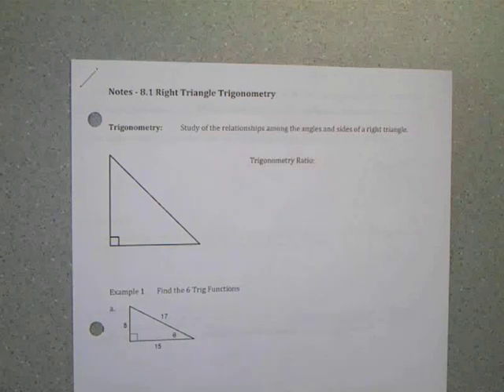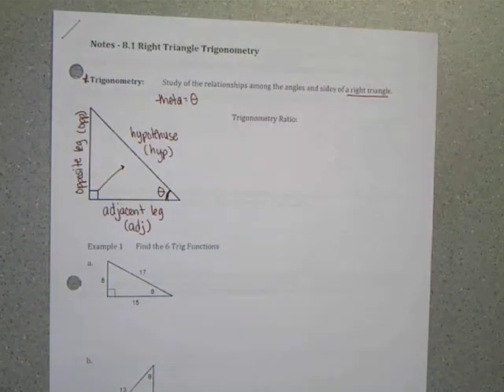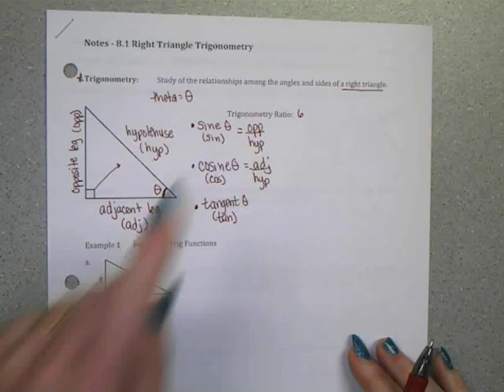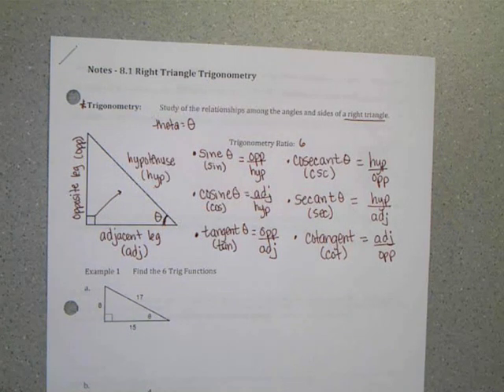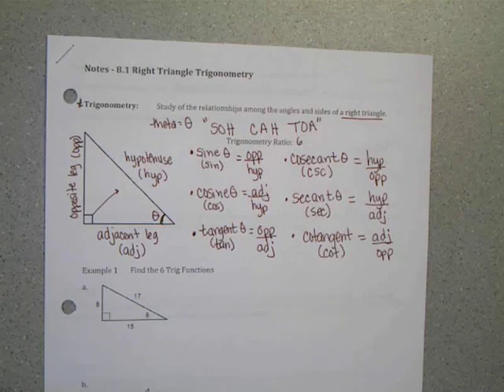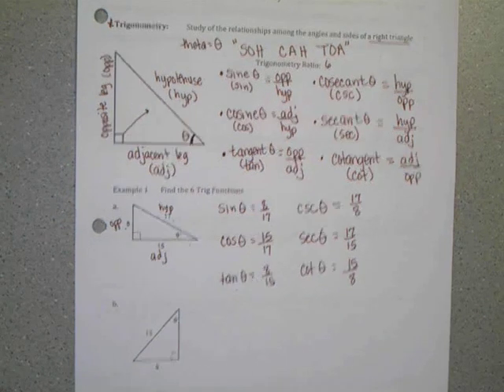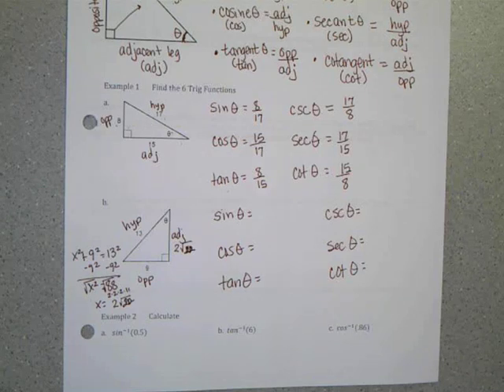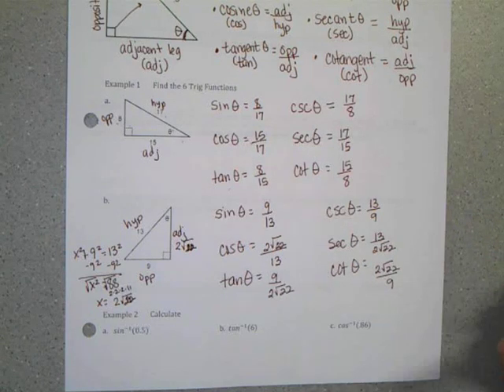8.1A Right Triangle Trig Intro SM2